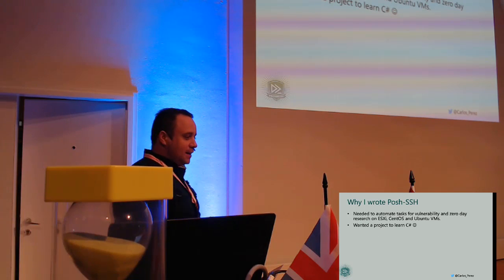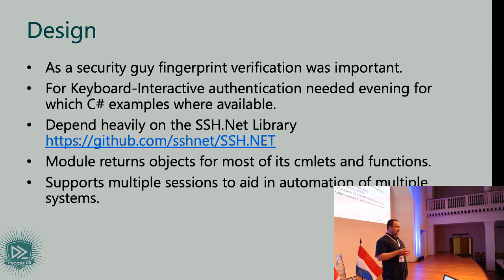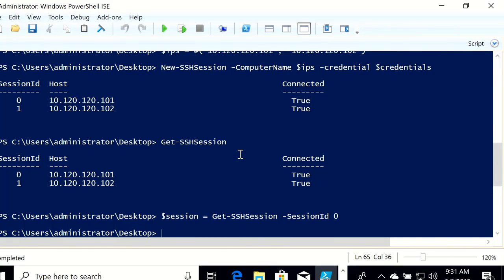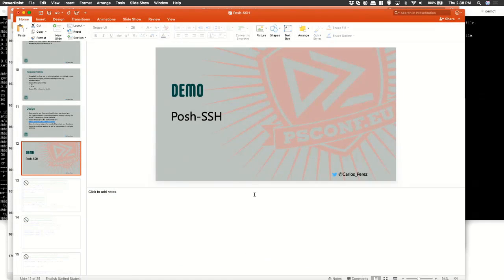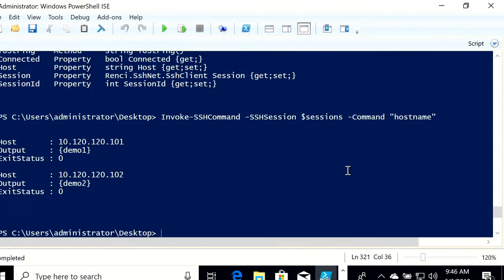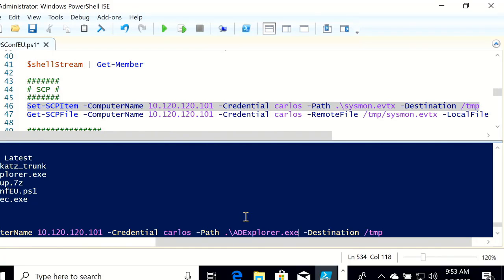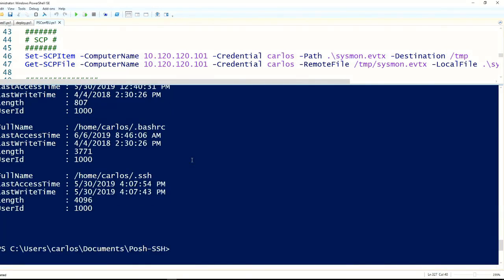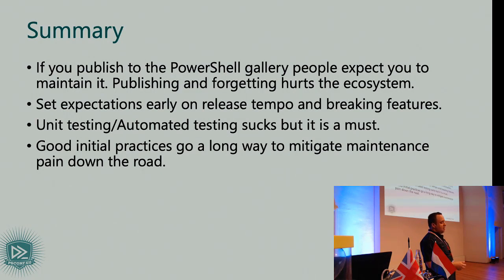Carlos Perez - Posh-SSH and the lessons learned